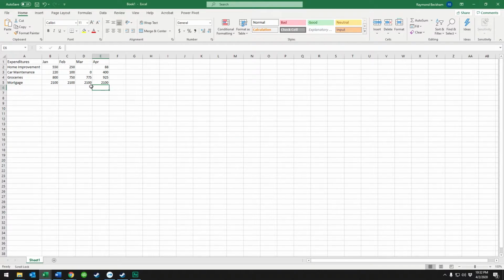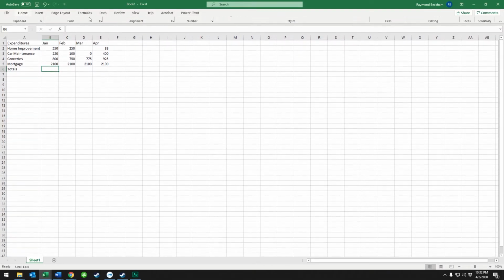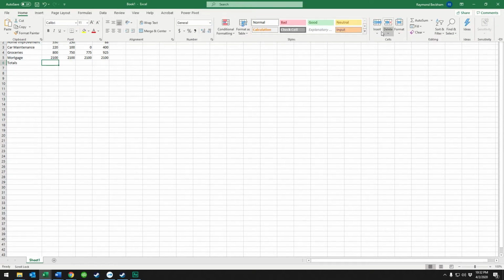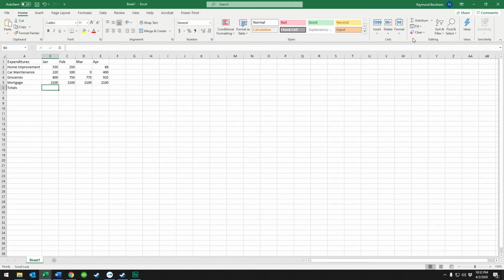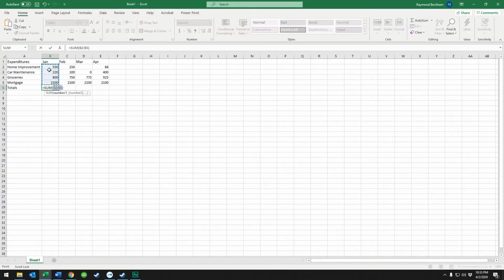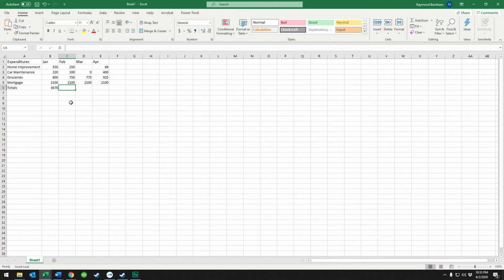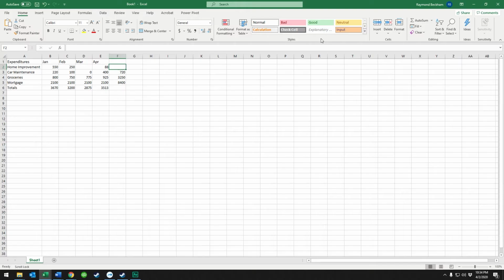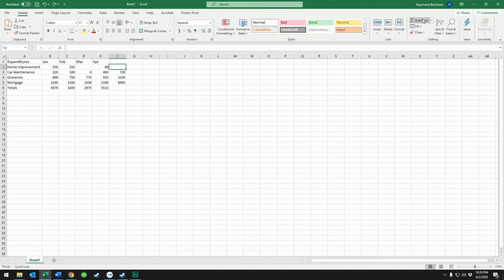How to Add Up a Row in Excel Sum & Autosum - FAST!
In this video, you’ll learn how to use the SUM and AutoSum features in Excel 2016 and 2019, as well as how to create these formulas from scratch. Whether you’re summing up rows or columns, this tutorial will help you master these essential Excel functions quickly and efficiently.